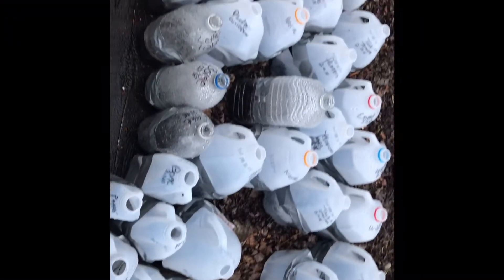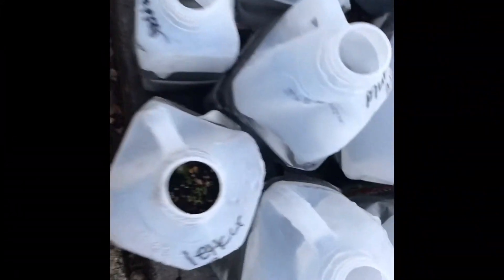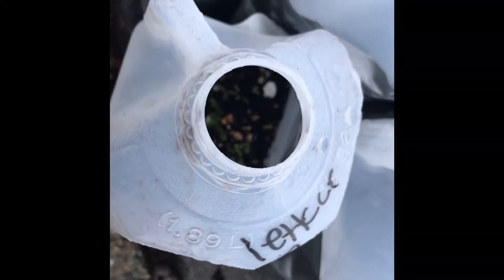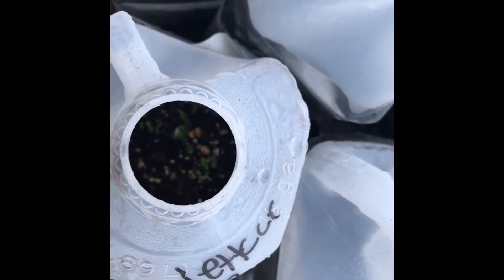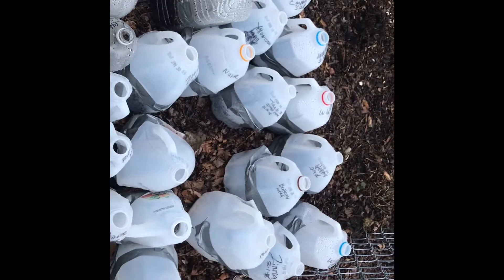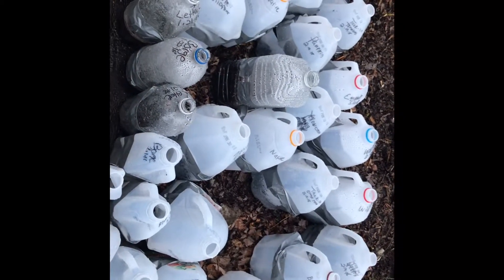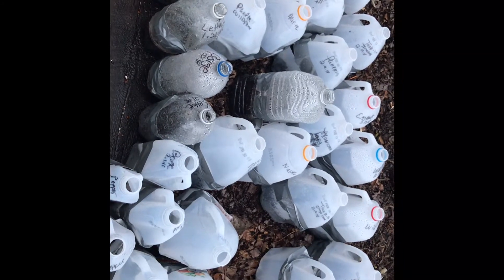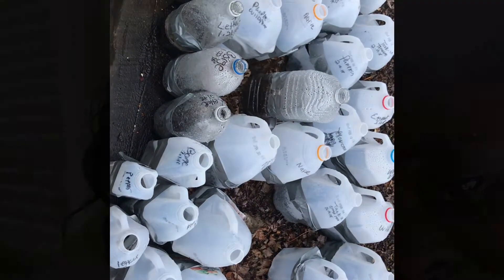Winter sowing update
We have sprouts we are convinced this method works❤️shoutout Sheryl Mann